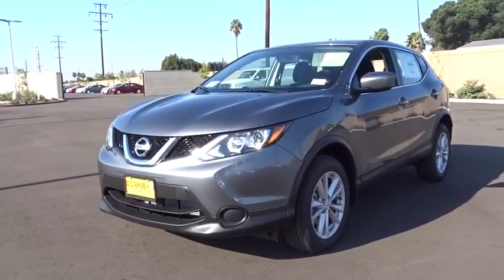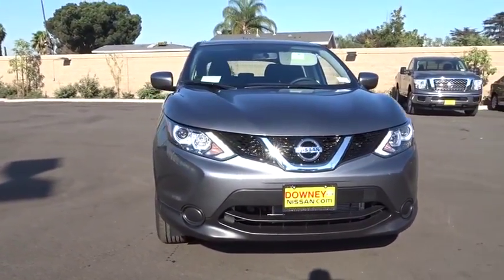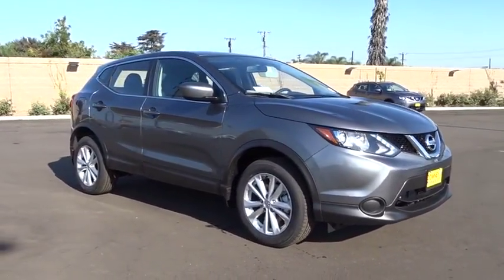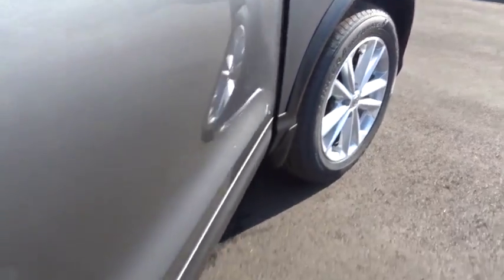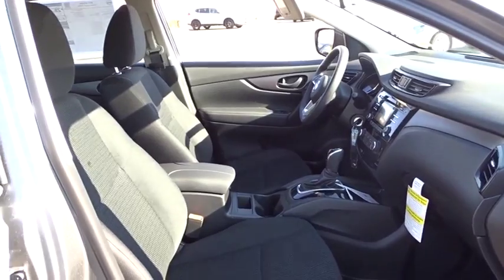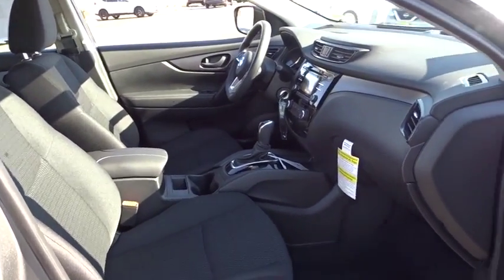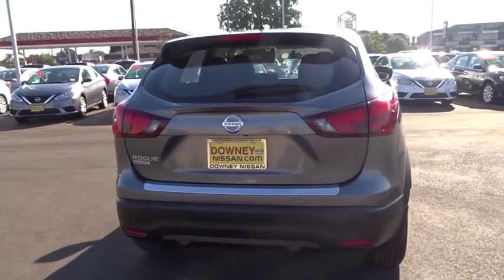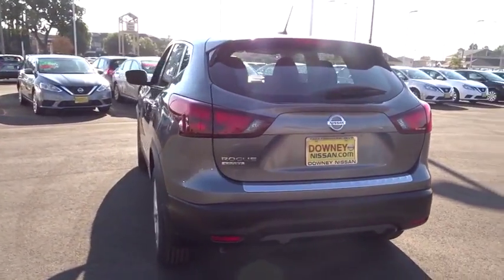2017 Nissan Rogue Sport Cerritos, Los Angeles, Buena Park, South Bay, Downey, CA 174653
2017 Nissan Rogue Sport
2017 Nissan Rogue Sport S - Stock#: 174653 - VIN#: JN1BJ1CP5HW033849

Downey Nissan
7550 Firestone Blvd